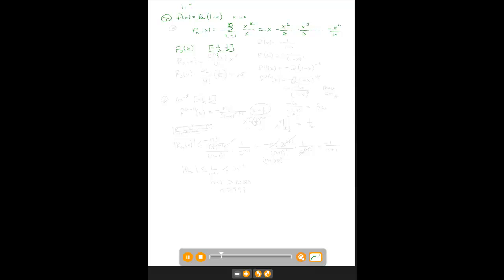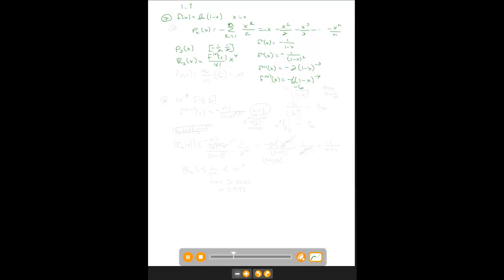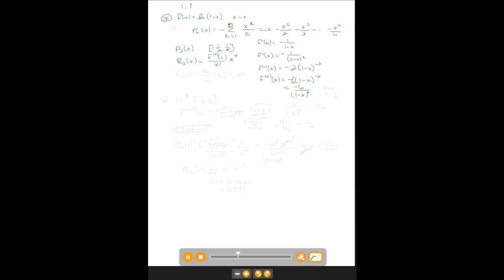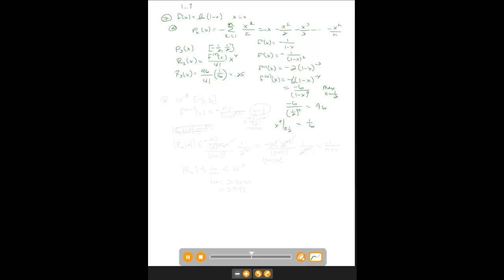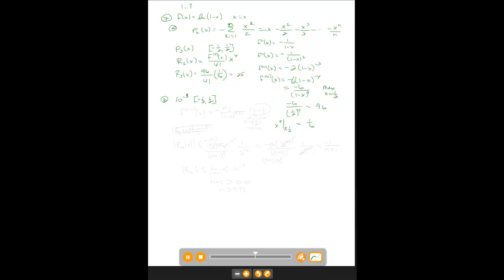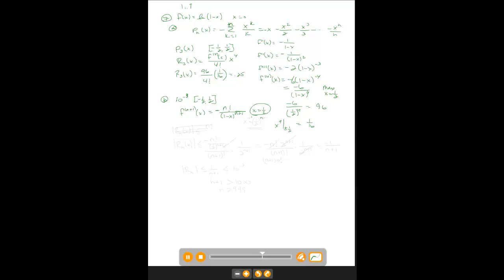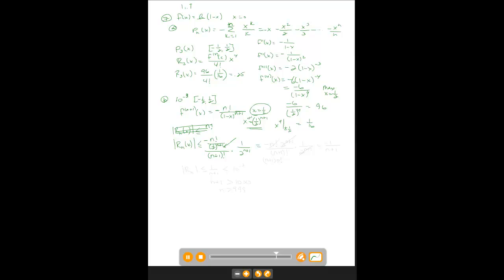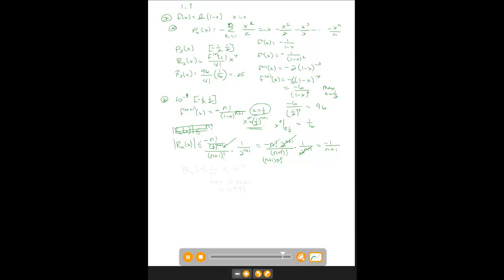Calc ll 11.1 example 7